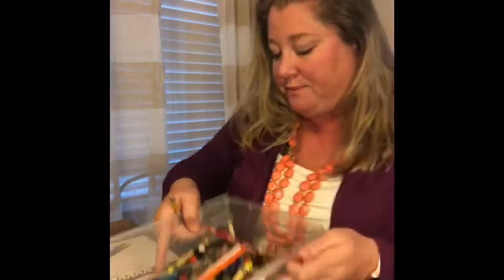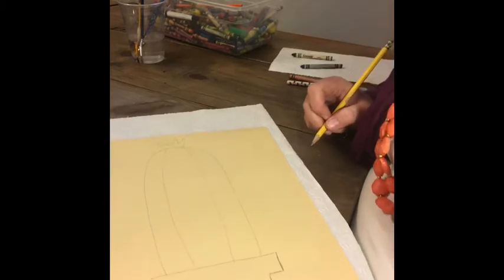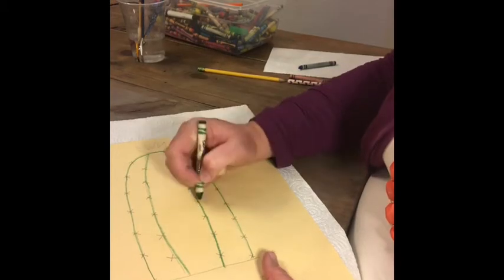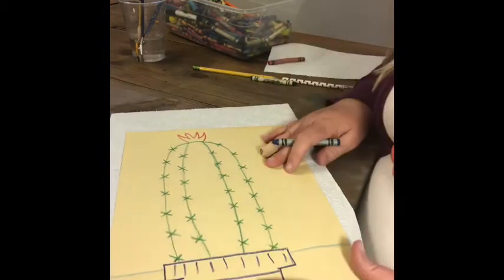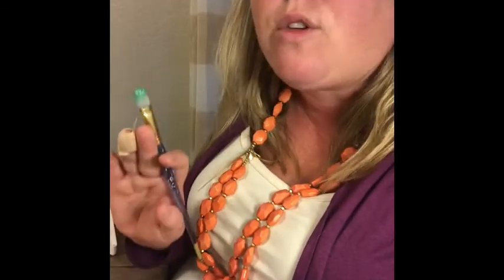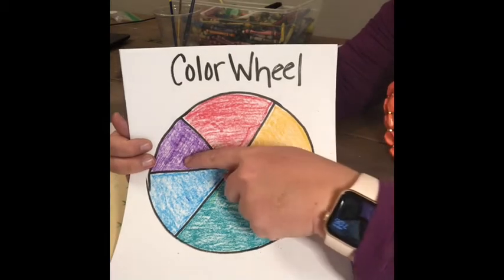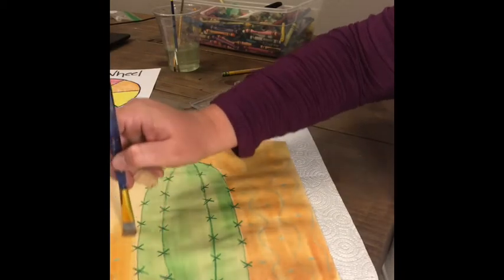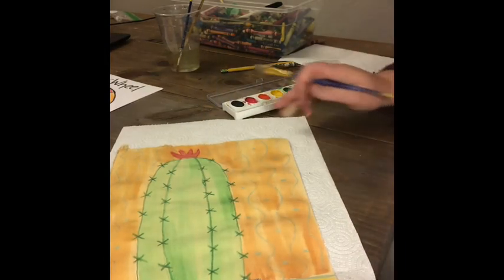Color Resist Cactus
A directed draw art activity. You will need:
Water color
Crayons
Paper towel
White paper
Paint brush
Water.